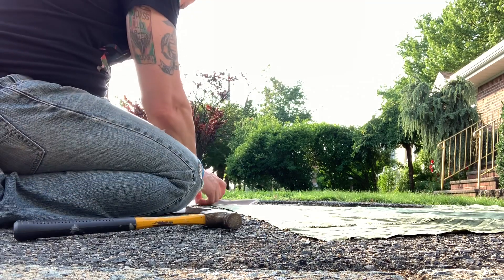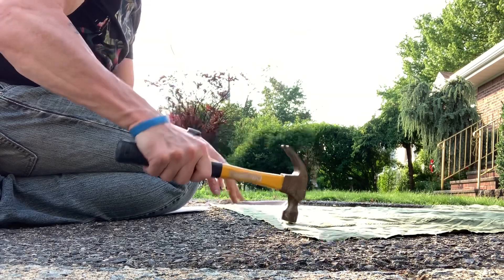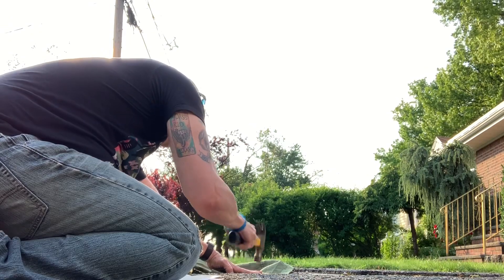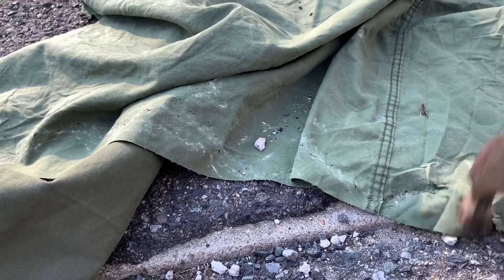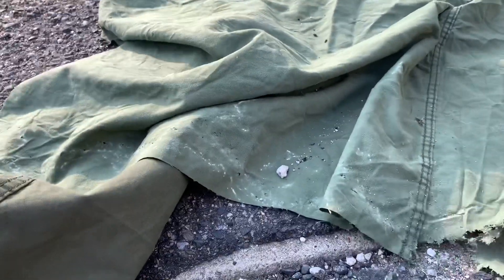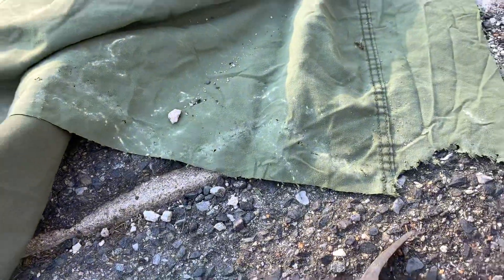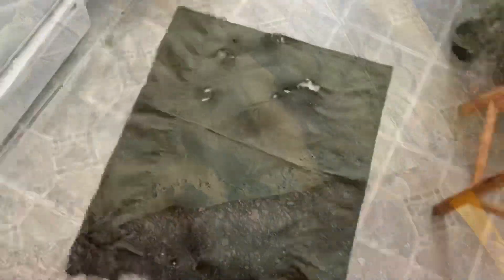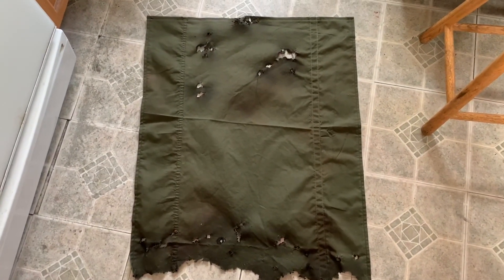Rotj Build 72 the cape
In this video I practice weathering two capes before I attempt to do my real one that I got from Woodman